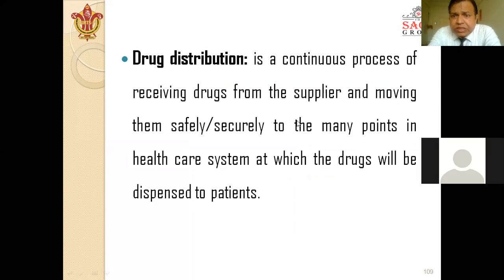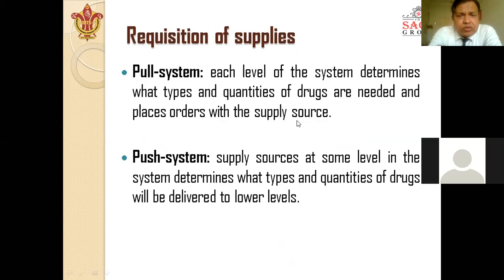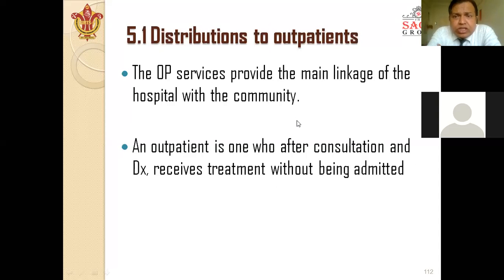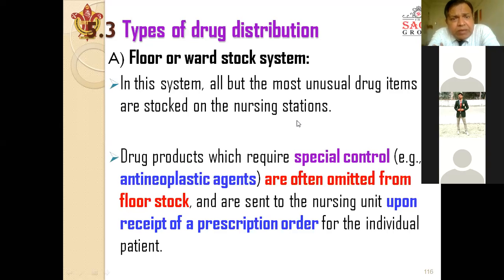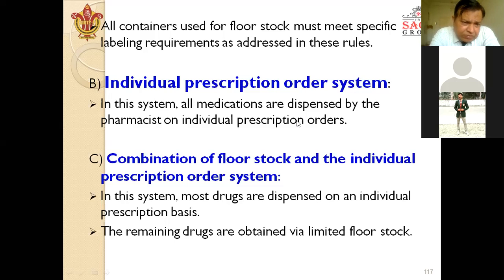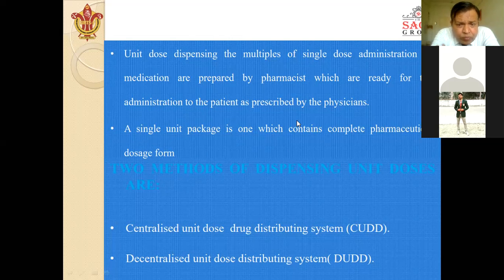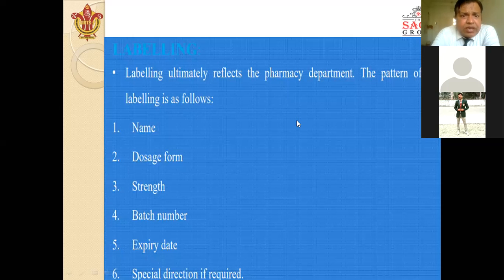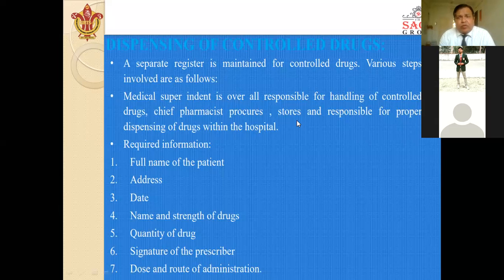Drug Distribution System in Hospital By Dr. NPS Sengar